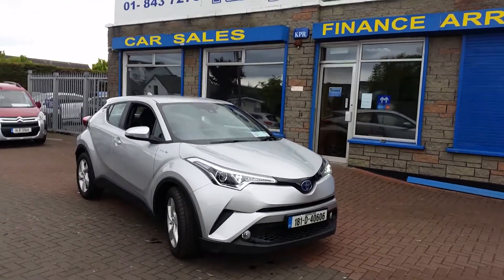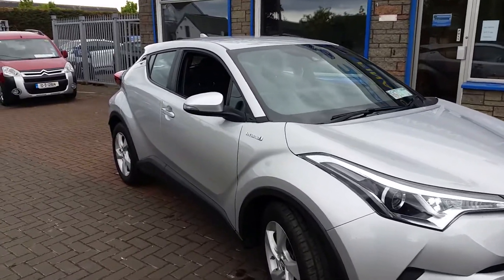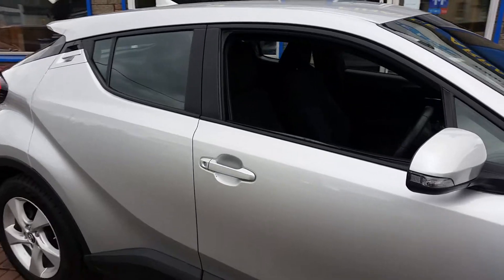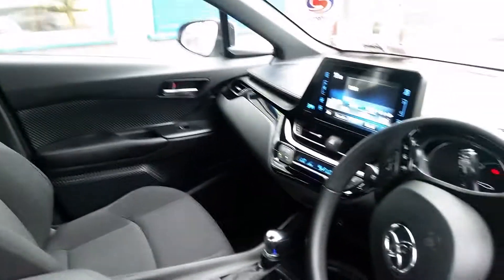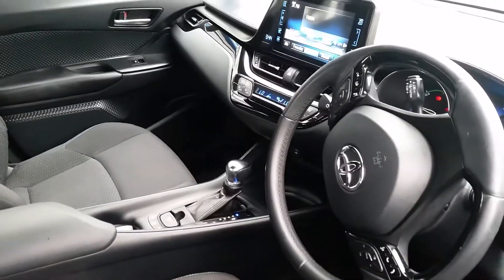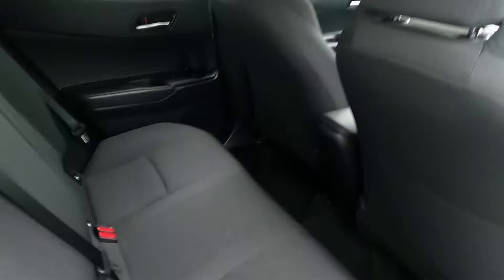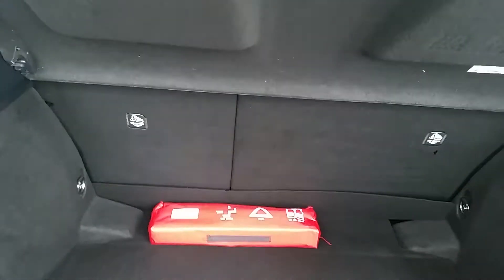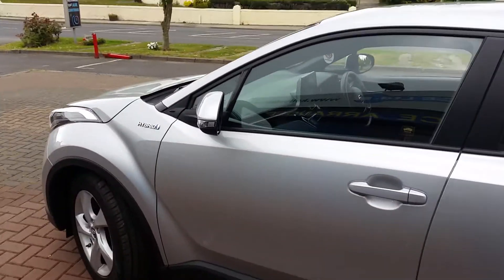2018 Toyota C-HR